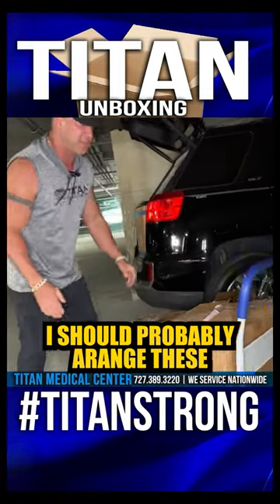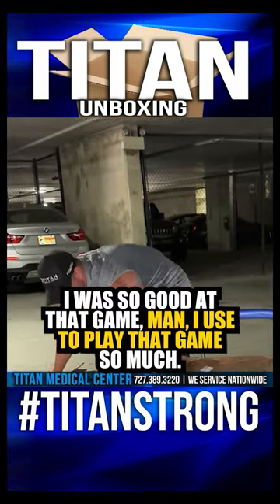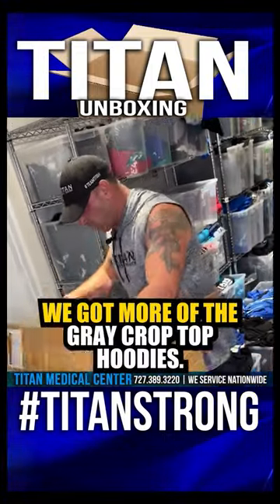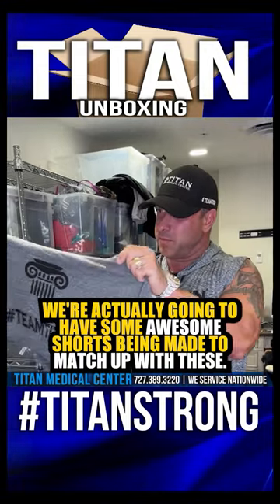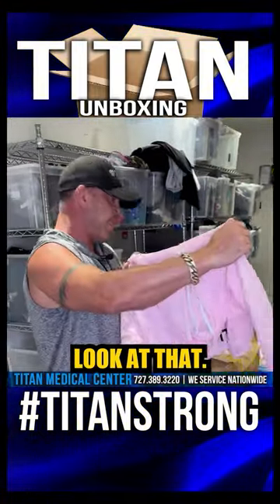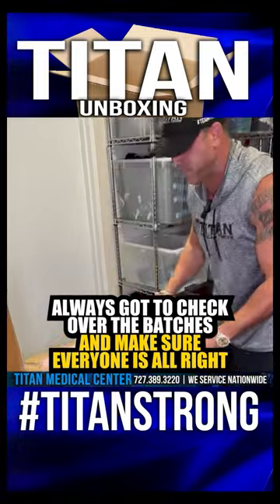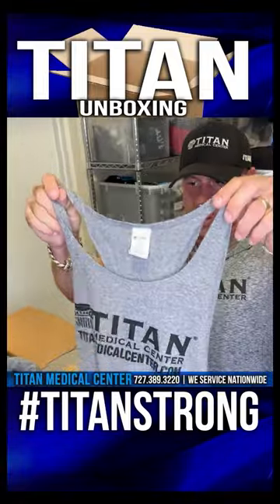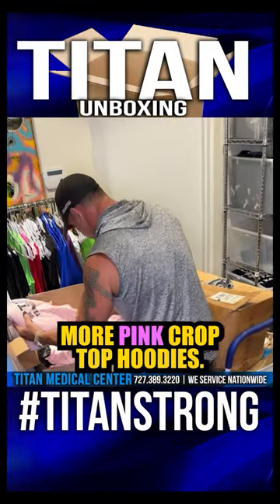Titan Medical Health and Lifestyle Show 4/9/23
This week’s segments & timestamps:
* 00:14 - Titan patient commercial with Sarah
* 01:20 - Unboxing more Titan swag - John
* 07:34 - Looking for a medical clinic who cares commercial
* 10:25 - Titan Patient Testimonial by Reggie
* 14:03 - Improve inside and out - John
* 15:07 - Cupid’s Corner - 3 Topics - Little things add up to big things, listen & shut up, & healthy relationships require healthy individuals

Our Titan therapies are doctor prescribed & shipped directly to your doorstep from a U.S. licensed pharmacy!